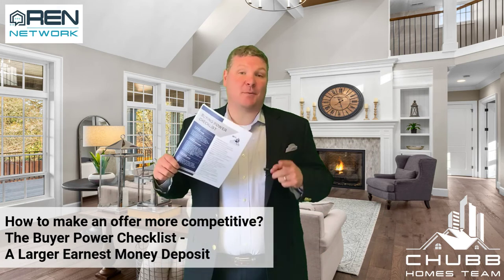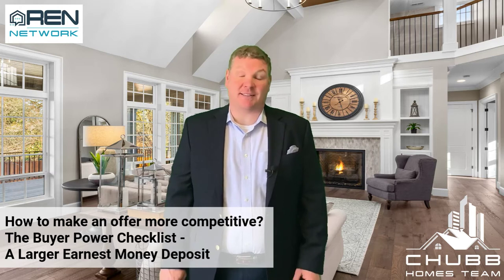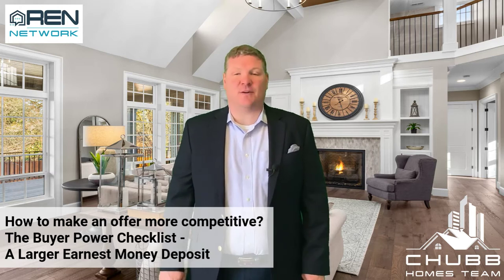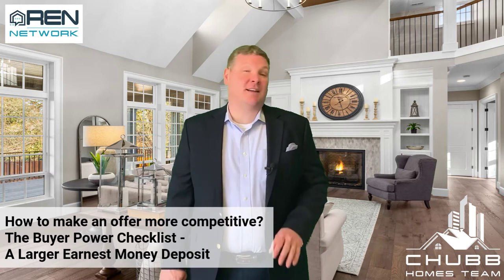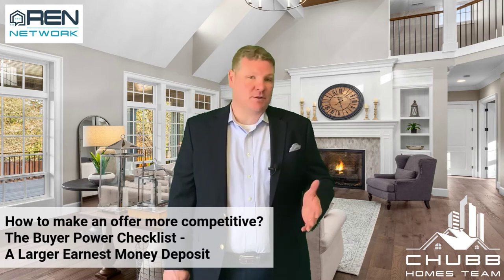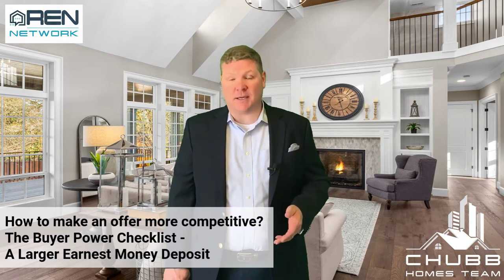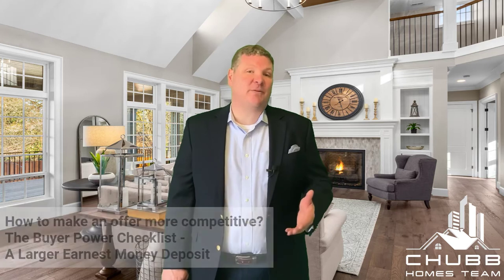A Larger Earnest Money Deposit - How Can I Make My Offer More Competitive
How can I Make My Offer More Competitive? A buyer increasing their deposit can help make their offer standout and make it more competitive.

The larger the deposit, the bigger the signal to the seller that the buyer is committed in getting to the closing table. This helps ensure that the buyer will perform as they have a larger amount of money holding their feet to the fire.

It has become standard practice in Massachusetts for a deposit to be 5% of the purchase price. This is however 100% negotiable. If you are a buyer putting 3% down, then obviously you will not be putting down 5% or more in deposits!

The Buyer Power Checklist breaks down an offer buying power into three different categories. A buyer's offer will either be in the 'Low', 'Average' or 'High' Buying Power category.